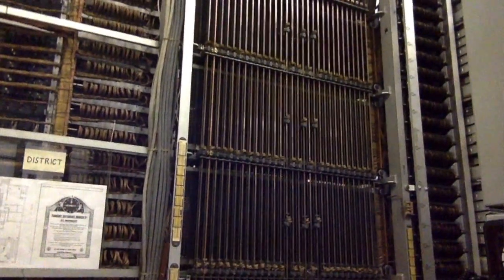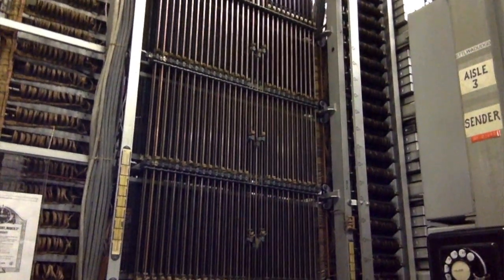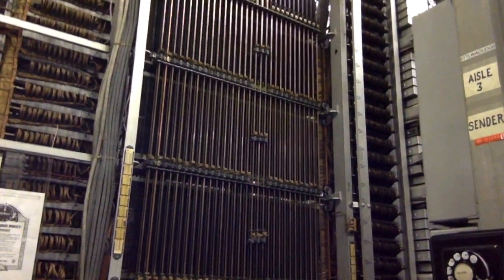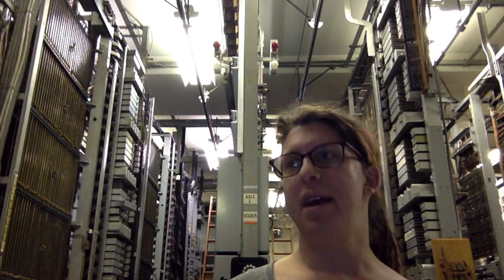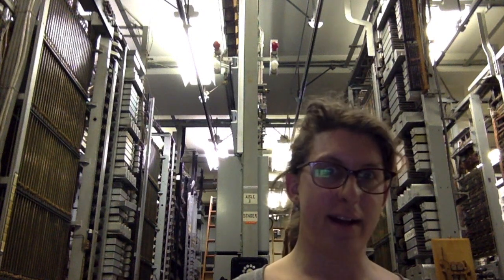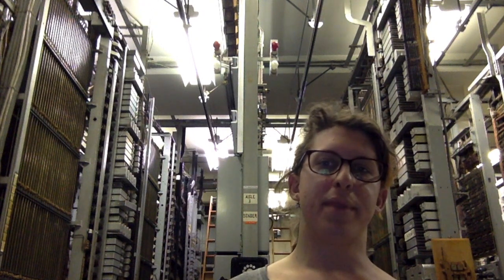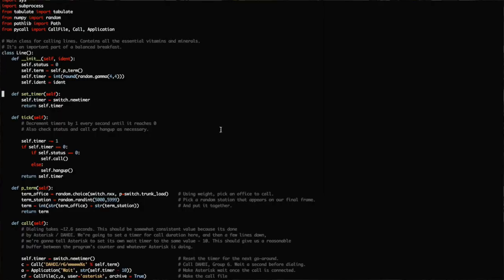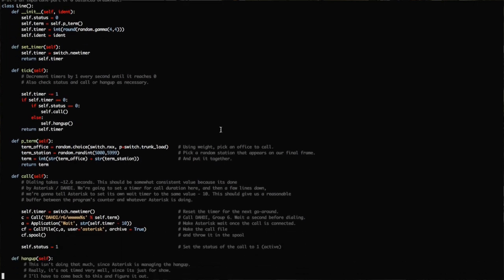Panel System - Call Simulator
Muahahaha its alive!

These clips were taken very shortly after I got the call simulator working the very first time. I'm still tweaking it to get the correct volume and distribution of calls, but I'm making really good progress.

The simulator was written in Python. My preschool Fisher Price code can be viewed on github

Come visit the museum and see it in person :D